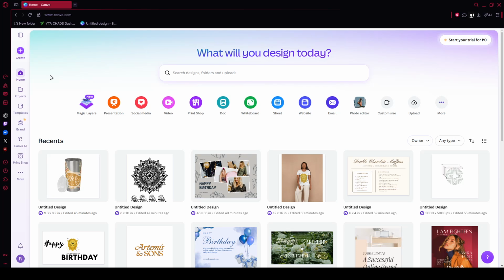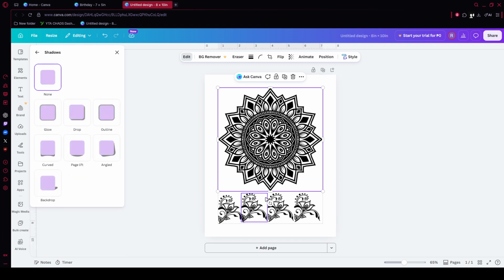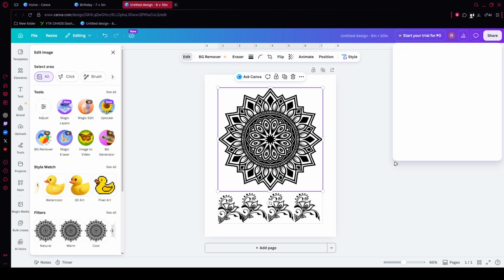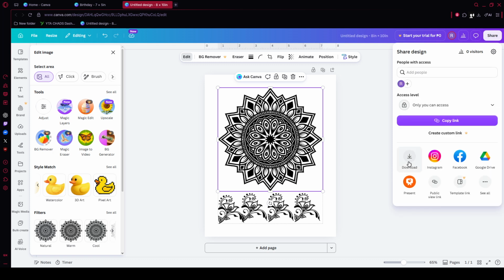How To Do Gradient In Canva [Step By Step Guide]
In today's video we cover How To Do Gradient In Canva [Step By Step Guide]